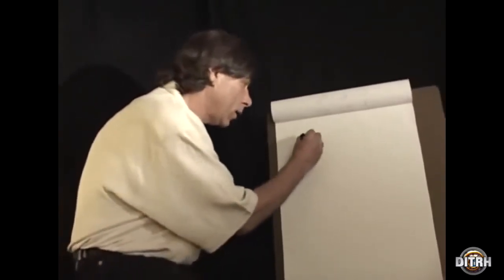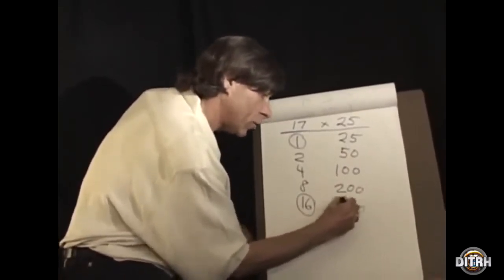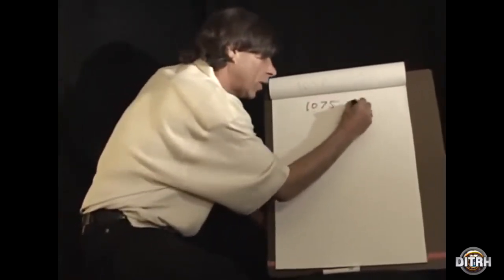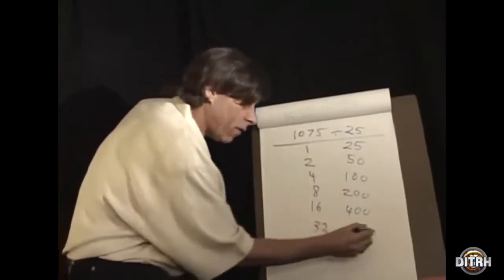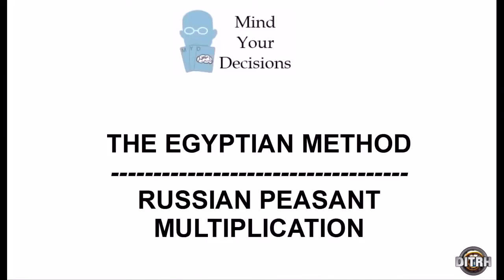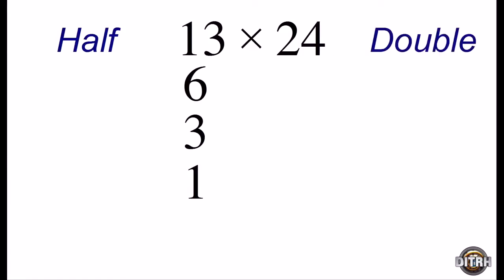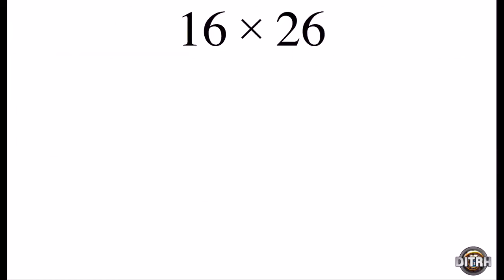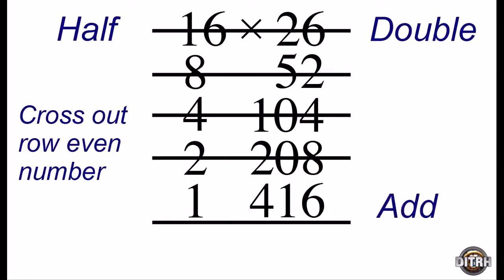The purpose of education is to confuse you and hide the truth